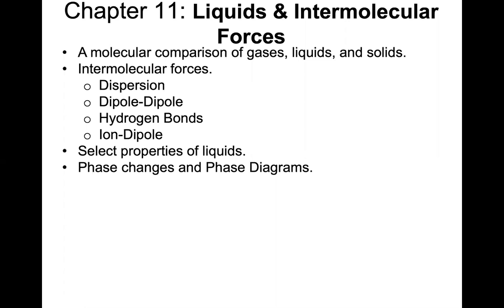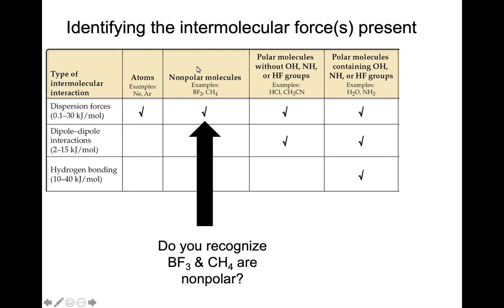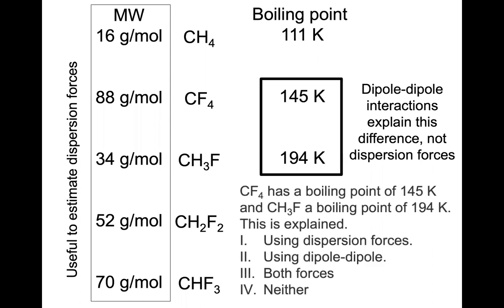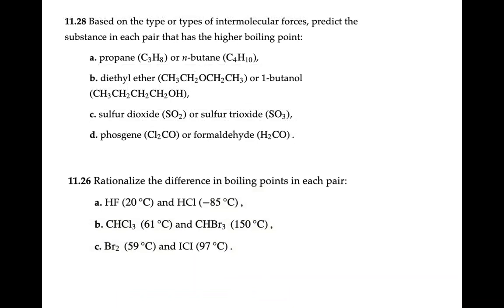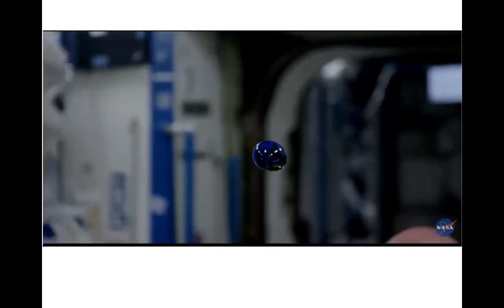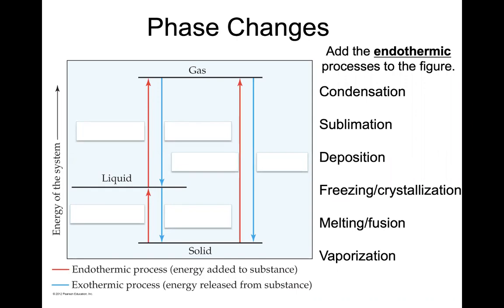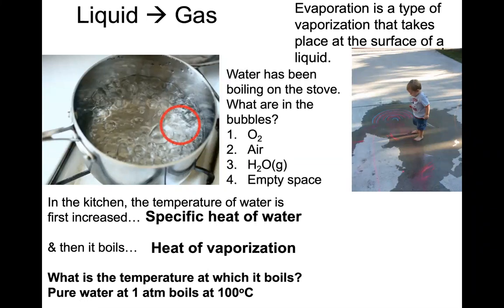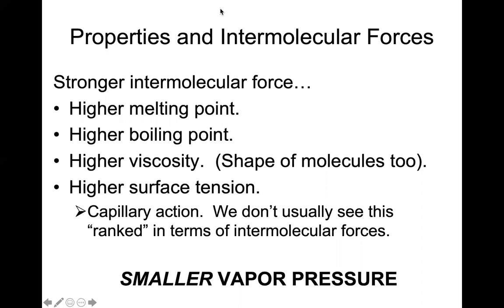Day 26 Chem 1210 Sp21